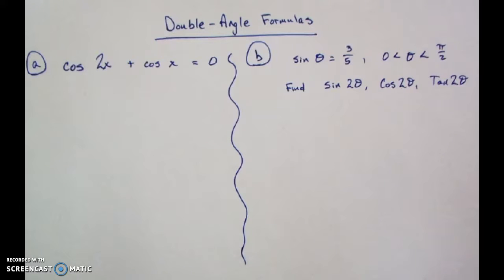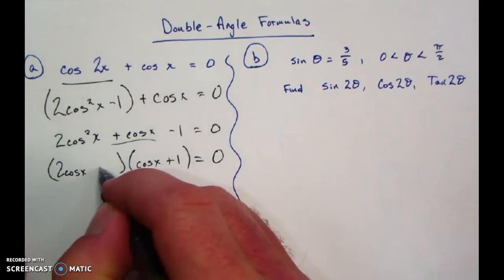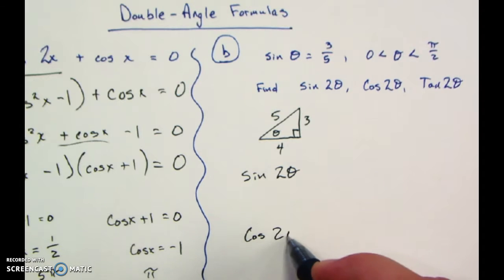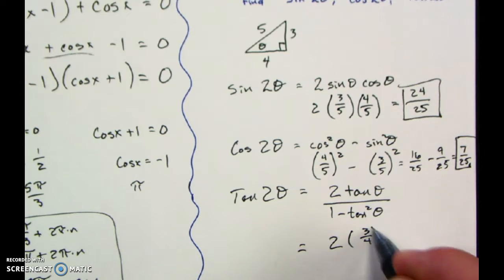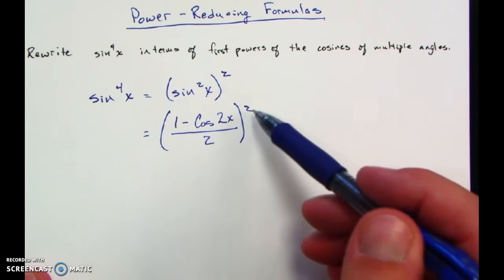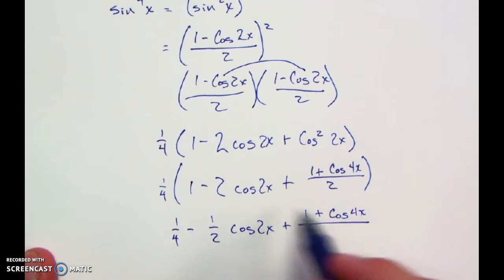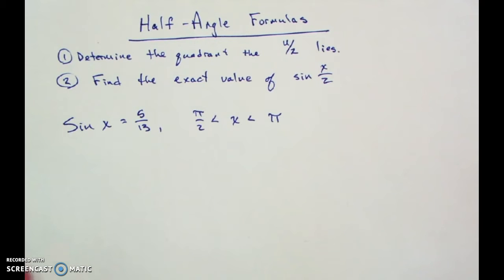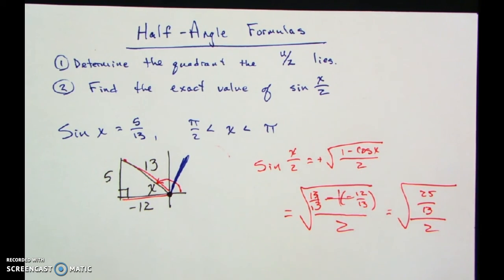Multiple Angle Formulas